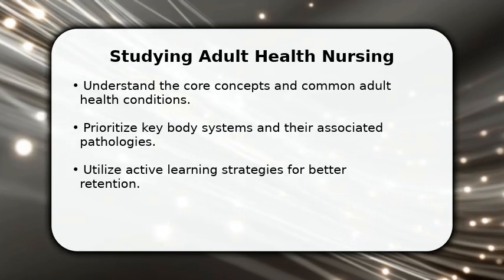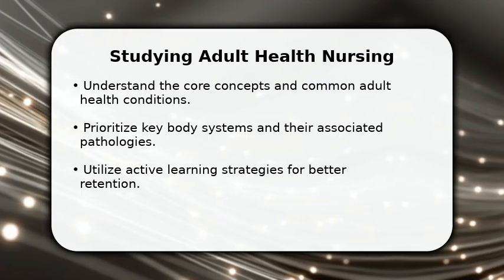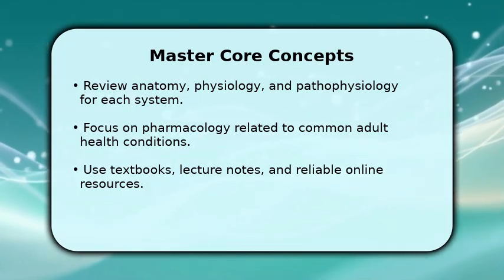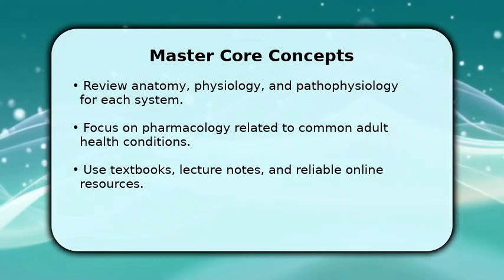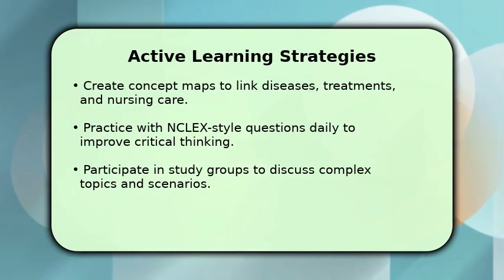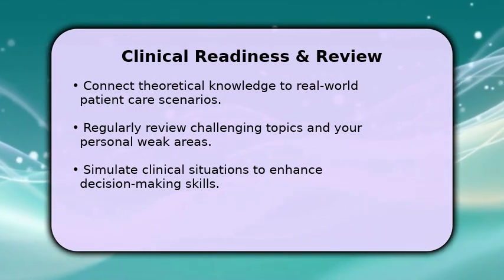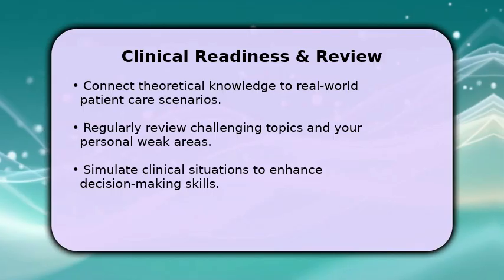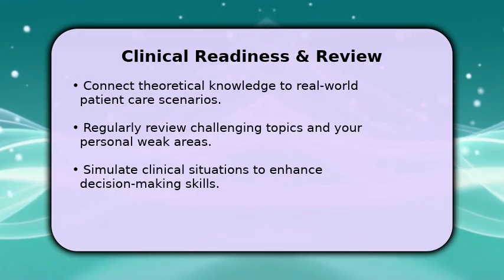How To Study Adult Health Nursing 2 - Step By Step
▸ (x) In this video, we will walk you through a step-by-step guide on how to study adult health nursing effectively. Whether you're a nursing student or a practicing nurse looking to refresh your knowledge, this video is for you. We'll cover key concepts, tips, and strategies to help you stay organized and focused as you delve into the world of adult health nursing.

adult health nursing study tips, nursing student resources, effective studying techniques, healthcare education, nurse practitioner training, study habits for nurses, adult health nursing curriculum, nursing school preparation, health sciences education